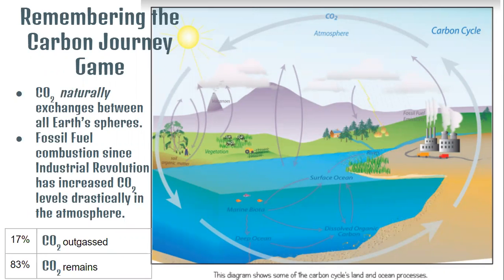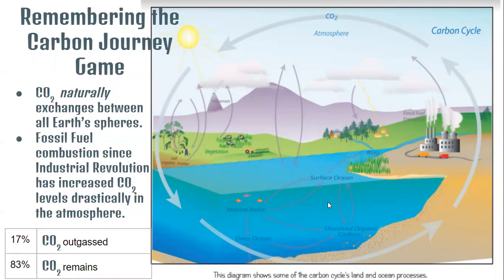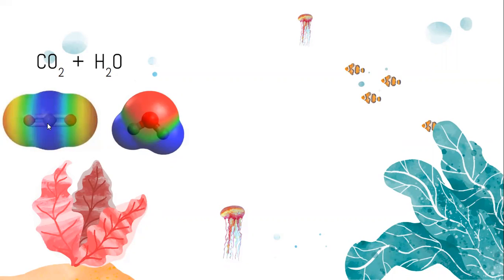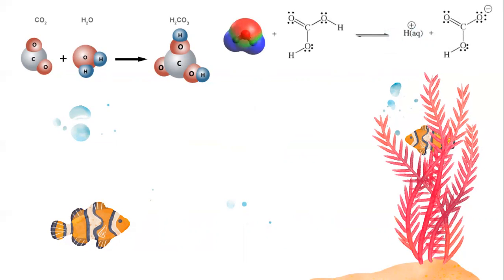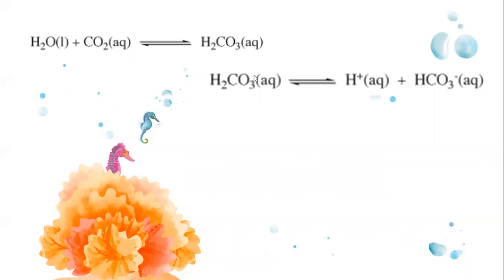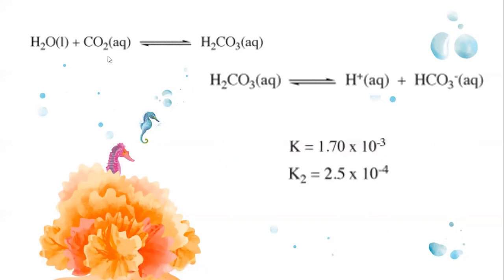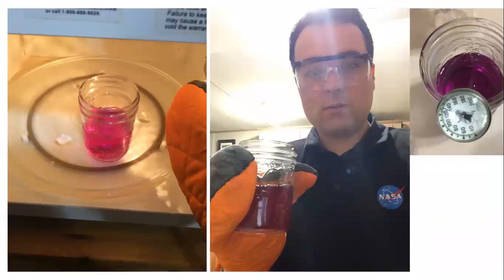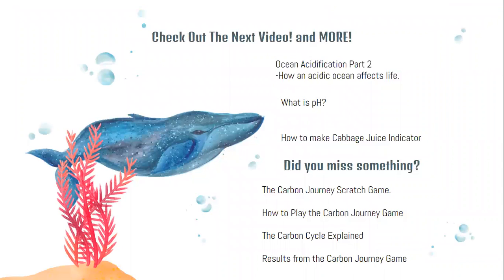2 Ocean Acidification 1 Chemistry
Intro 0:00
Carbon Journey Game Results 0:10
Cabbage Indicator Intro 2:07
Carbon Dioxide in Oceans 2:34
Carbonic Acid Chemistry 5:34
Cabbage Indicator Explanation 9:21
Outro 12:12